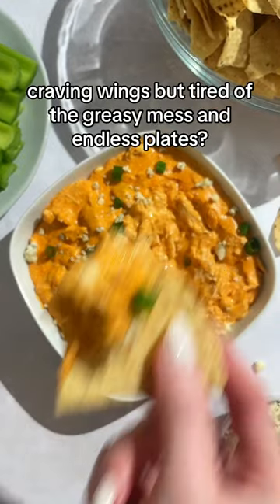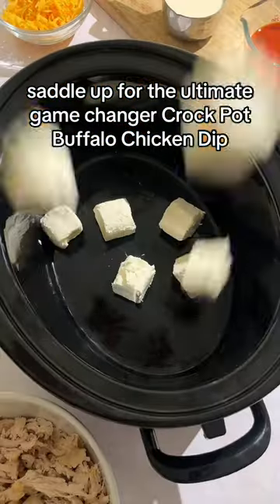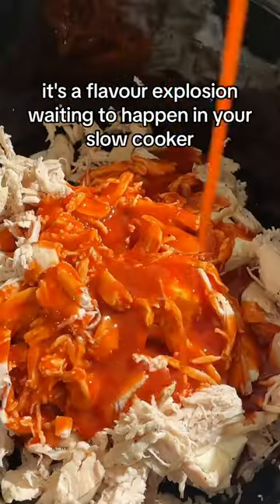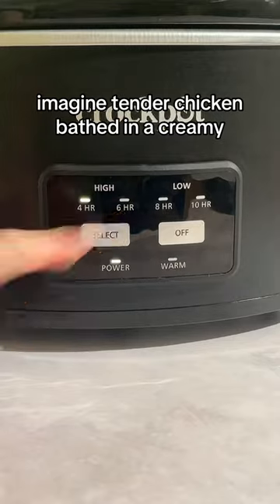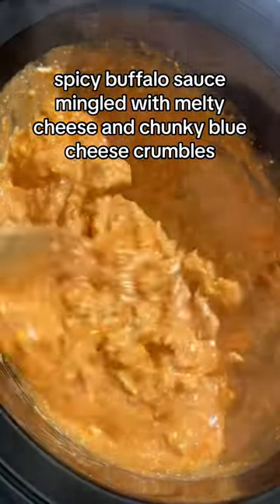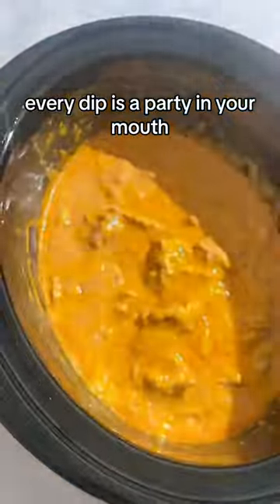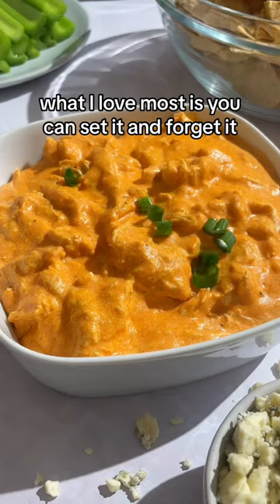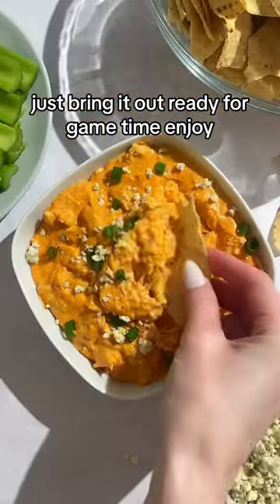Super Bowl Snacks — Crockpot Buffalo Chicken Dip!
Crockpot Buffalo Chicken Dip is creamy, cheesy, tangy, and has just the right amount of spice. It couldn’t be easier to make this game day recipe and it always disappears before any other appetizer! Grab some chips and get ready to dig into your new favorite cheesy dip.

Visit the link below for the recipe!